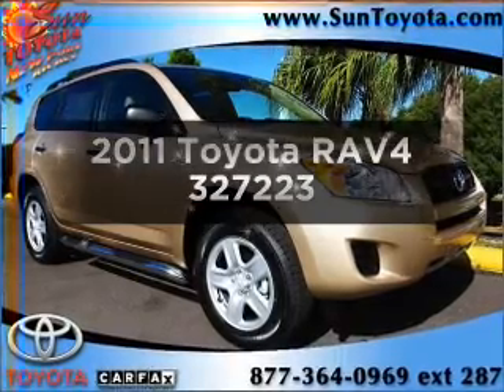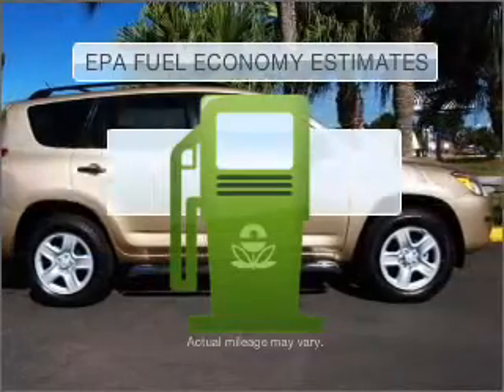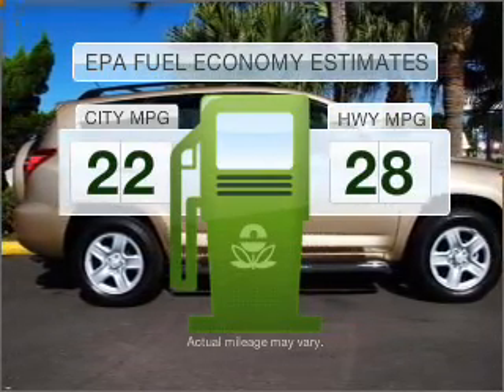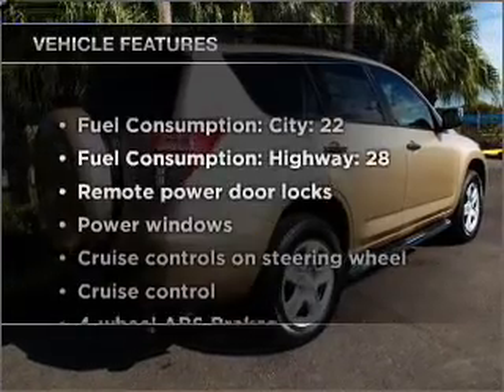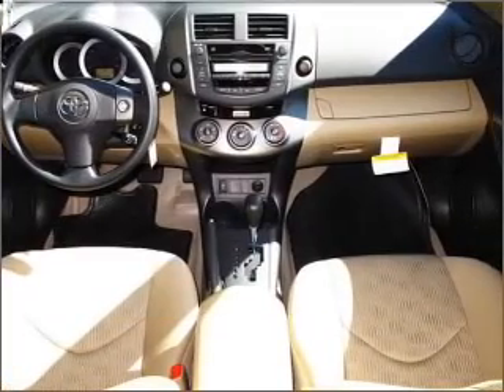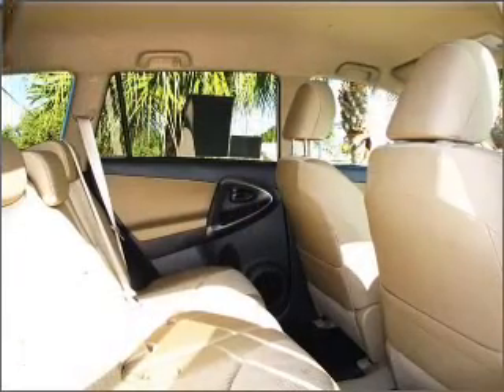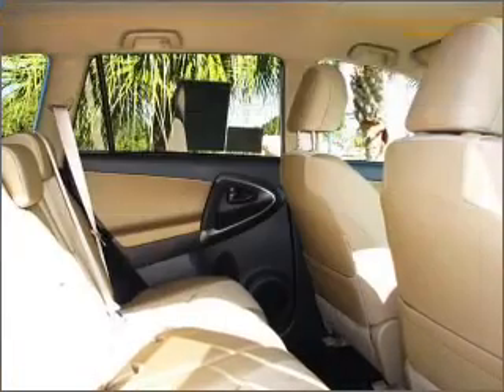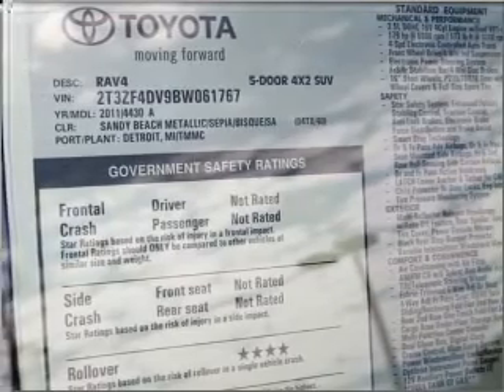2011 Toyota RAV4 - New Port Richey FL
Year: 2011
Make: Toyota
Model: RAV4
Trim: 327223
Engine: 2.5 liter inline 4 cylinder 16 valve
Transmission: 4-Speed Automatic
Color: Beige
Mileage:
Address:
4023 US highway 19